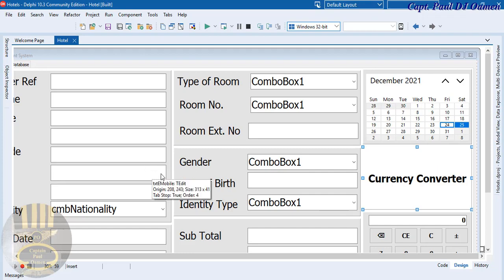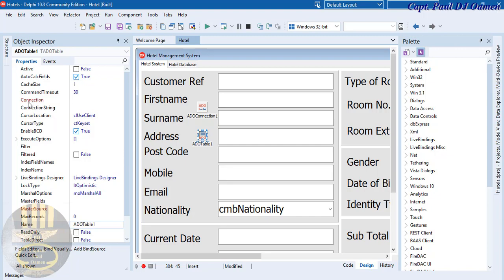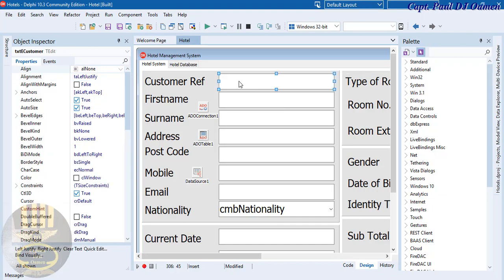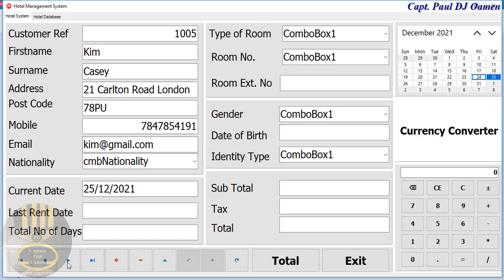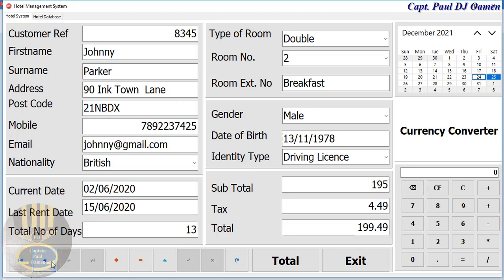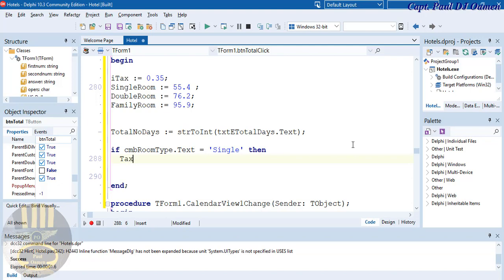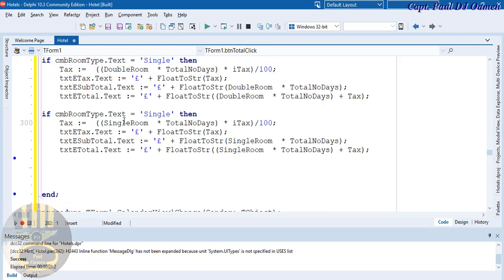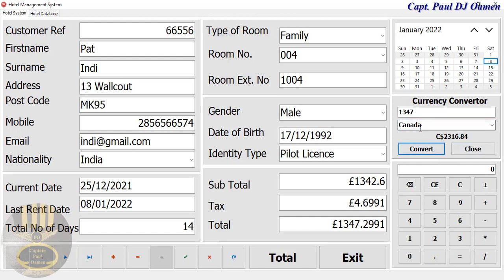How to Create Hotel Management Systems with Database in Delphi - Part 4 of 4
Hotel Management Systems Developed with Database in Delphi. You will learn how to create and implement functions and add database connectors. The tutorial also includes how to create a user-friendly interface. This is an excellent tutorial for beginners.

Channel Members can Download the source code of the Hotel Management Systems Developed with Database in Delphi, and modify it for their own personal use. Plus one other source code per month. Total - 2 Source codes Per Month, only: